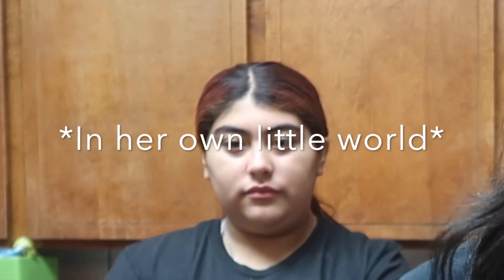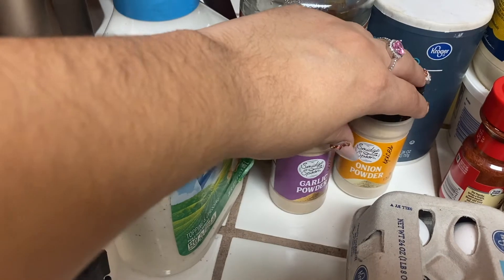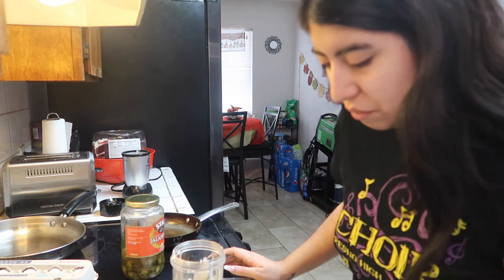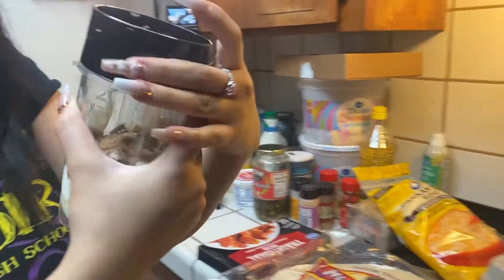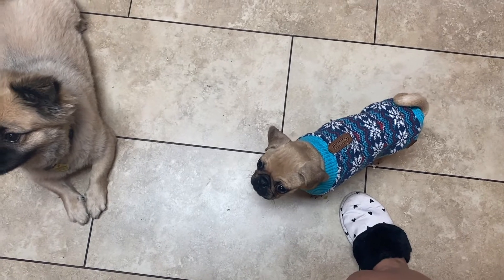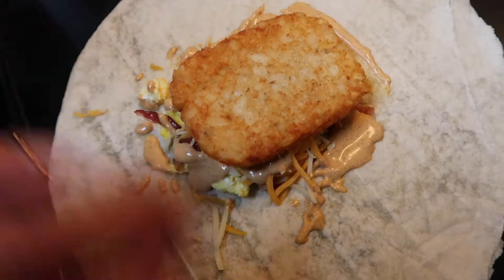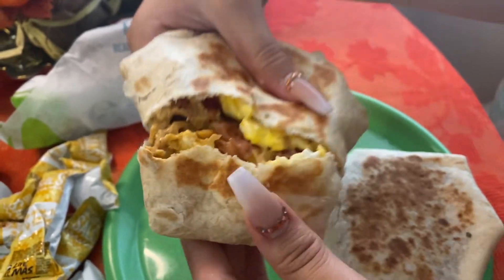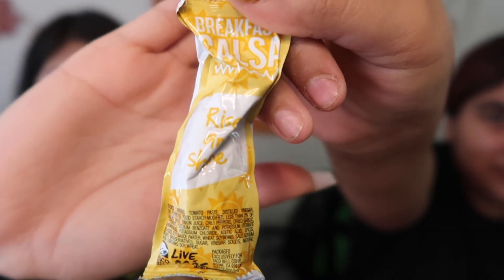HOMEMADE TACO BELL BREAKFAST CRUNCHWRAP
Hey guys! So for those of you who don't know I actually work at Taco Bell, and the bacon breakfast Crunchwrap is my absolute favorite food item we have so I thought I'd try making it myself.